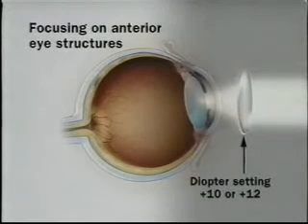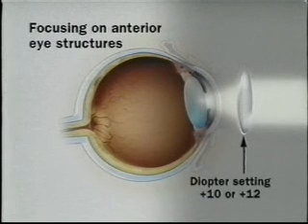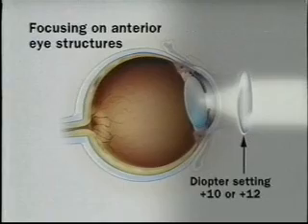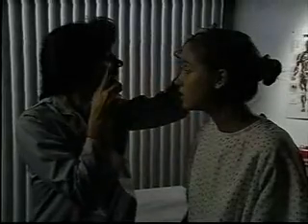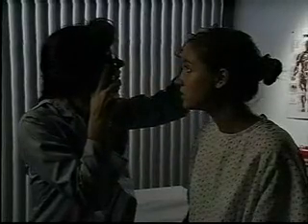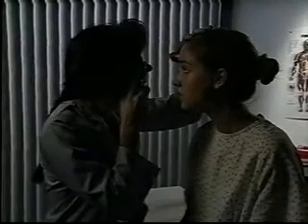06 Ophthalmoscopic Examination